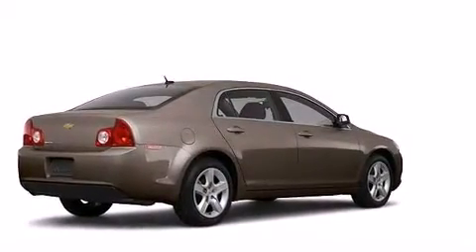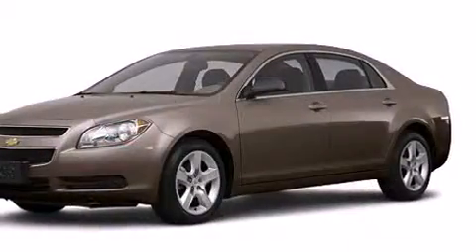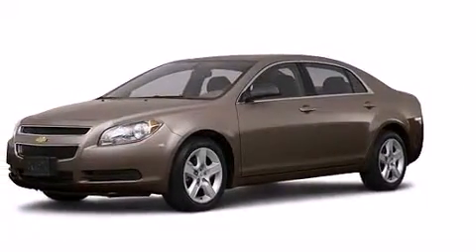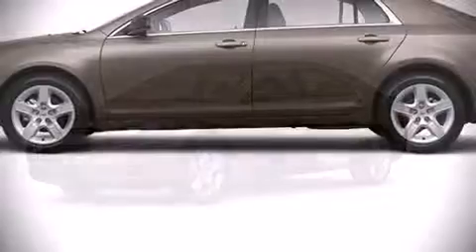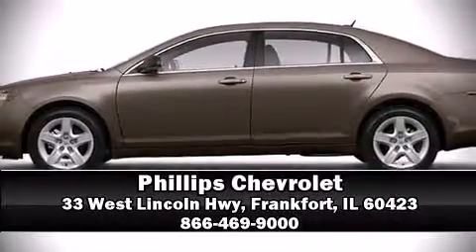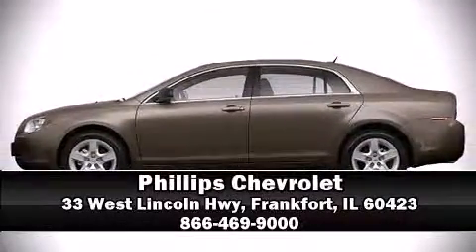2011 Chevrolet Malibu LS Sedan in Frankfort, IL 60423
Phillips Chevrolet
33 West Lincoln Hwy

The 2011 Chevrolet Malibu. This 4 door, 5 passenger sedan leads among competitors in its segment. It features an automatic transmission, front-wheel drive, and a 2.4 liter 4 cylinder engine. Top features include front bucket seats, a split folding rear seat, fully automatic headlights, telescoping steering wheel, power door mirrors, power windows, cruise control, and remote keyless entry. Audio features include a CD player with MP3 capability, and 6 speakers, enhancing the audio experience throughout the interior. Chevrolet ensures the safety and security of its passengers with equipment such as: dual front impact airbags with occupant sensing airbag, front SIDE impact airbags, traction control, and 4 wheel disc brakes with ABS. Various mechanical systems are monitored by electronic stability control, keeping you on your intended path. A test drive is waiting for you.